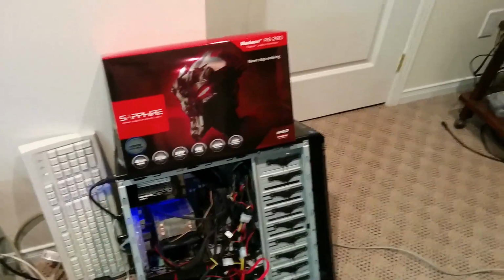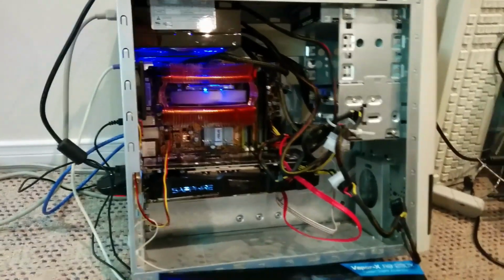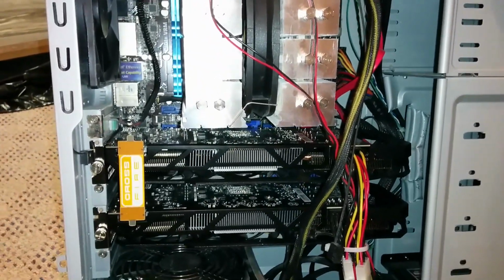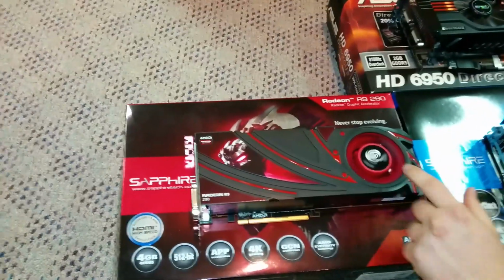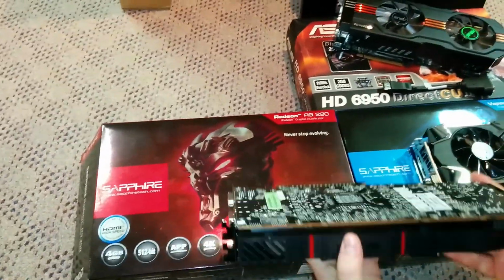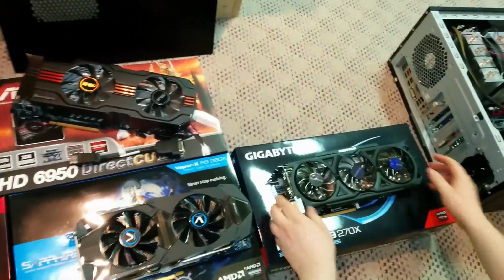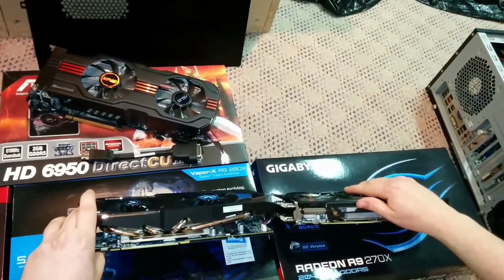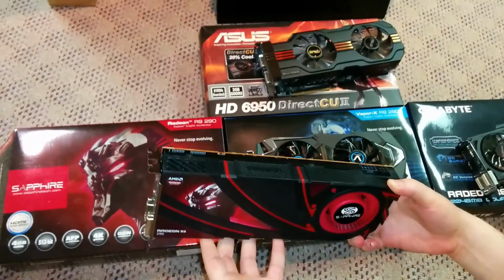ATI Graphics Cards Sapphire Radeon R9 290, Vapor-X R9 280X, and Gigabyte R9 270X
Showing the Sapphire R9 290, Sapphire Vapor-X R9 280X and Gigabyte R9 270X graphics cards in action. Each is also reviewed separately.